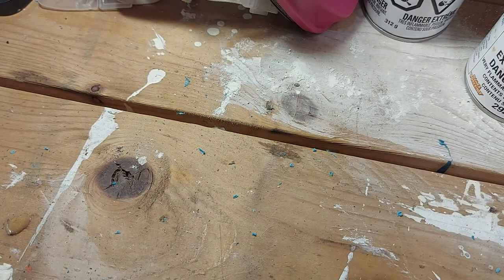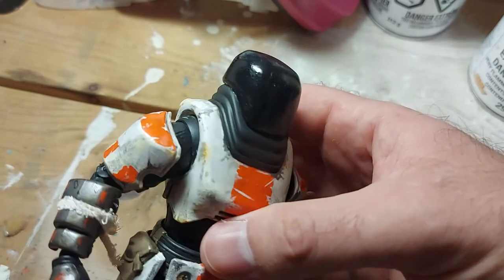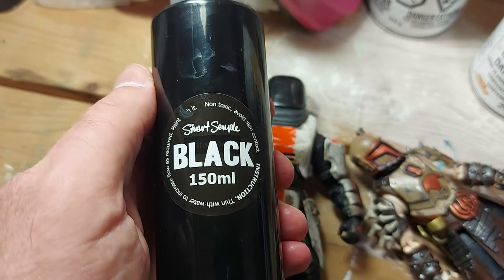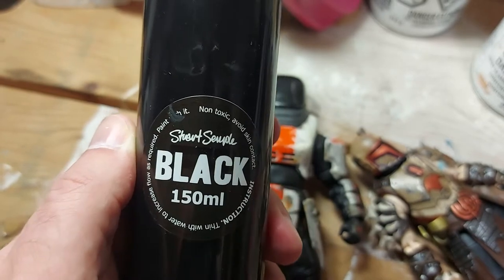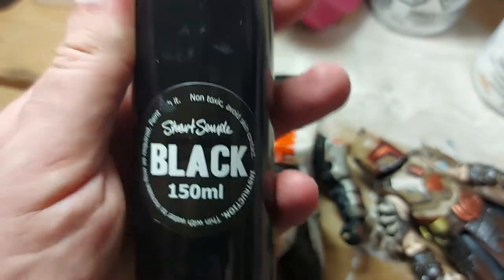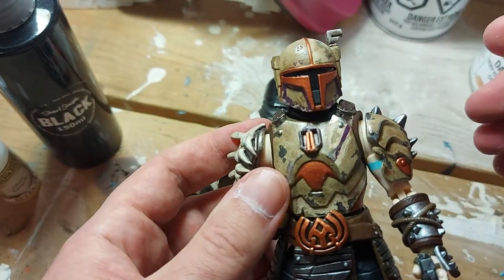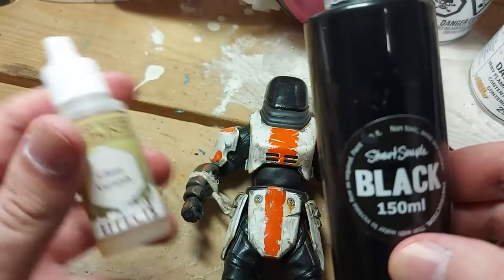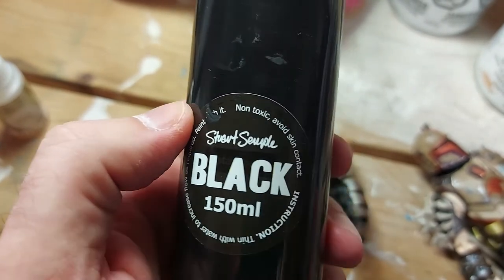Secrets for super dark & glossy visors/lenses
Some materials tips for getting really dark and glossy look on visors, lenses, etc.